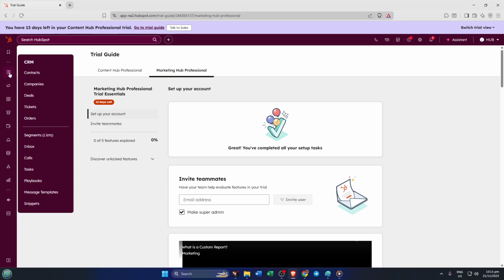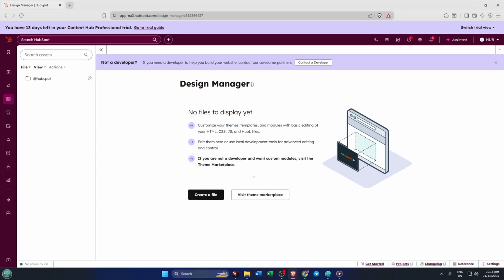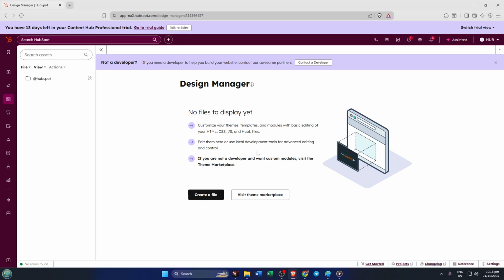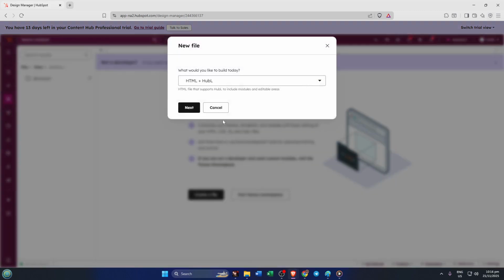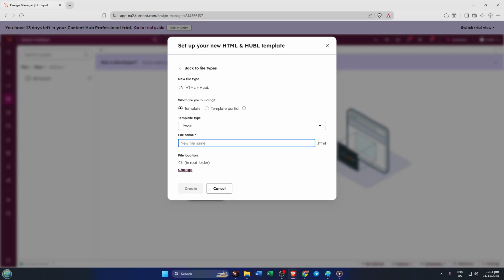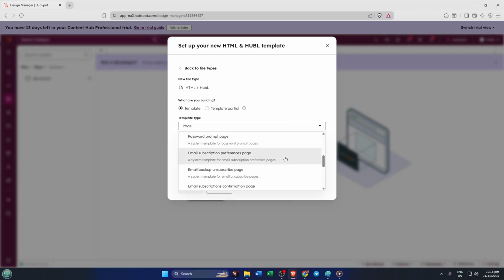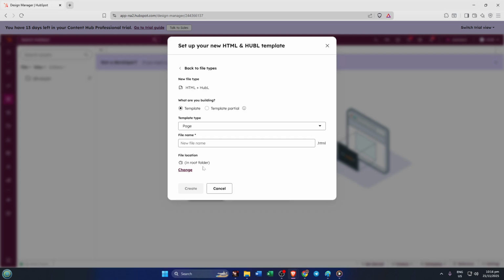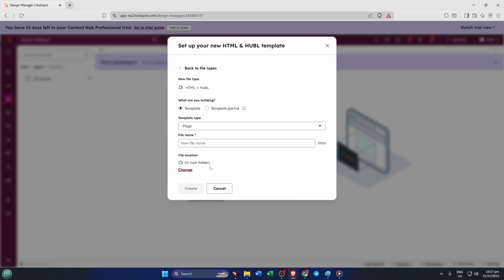How to create dynamic pages in HubSpot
Learn how to create dynamic pages in HubSpot with this step-by-step tutorial! In this video, we'll walk you through the process of designing and publishing dynamic web pages using HubSpot's CMS. Whether you're building blog listings, event pages, or personalized landing pages, this guide covers practical methods to set up dynamic content efficiently.

This tutorial is perfect for marketers, developers, and businesses using HubSpot CMS (Professional and Enterprise tiers). It applies to HubSpot web platform—no coding experience required!